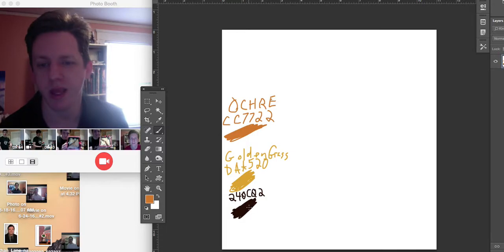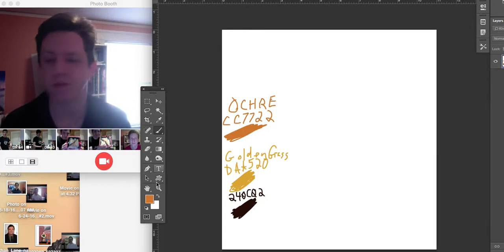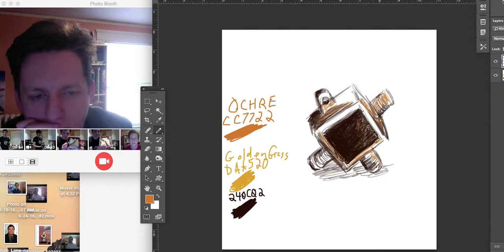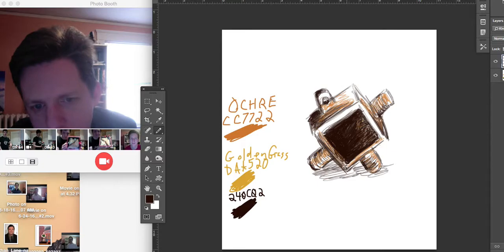Daily Doodle #19 2 Way Splitter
Today's Daily Doodle is of a 2-way splitter. A pic of AV equipment that I had lying around.